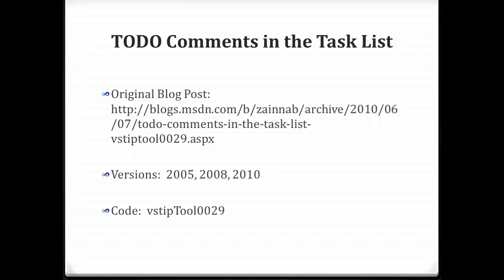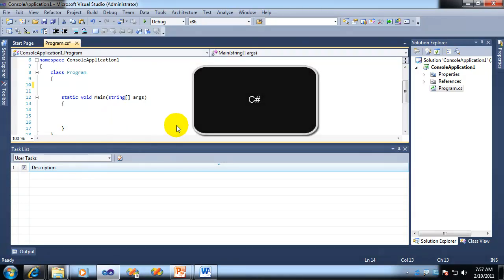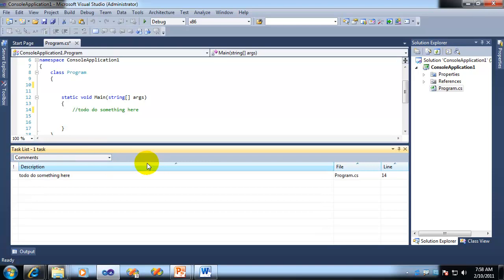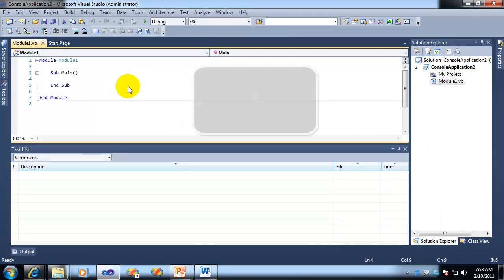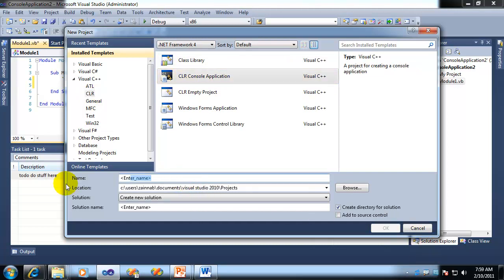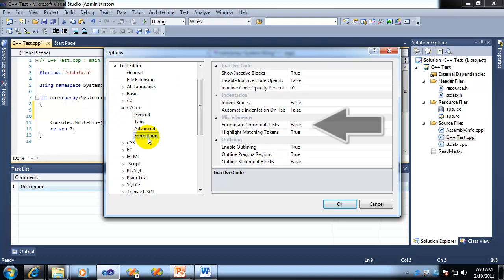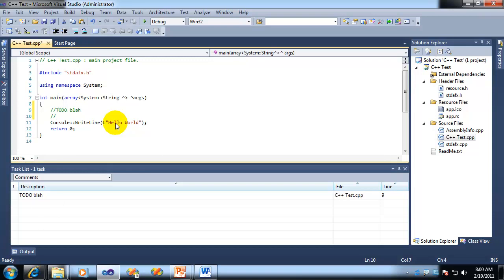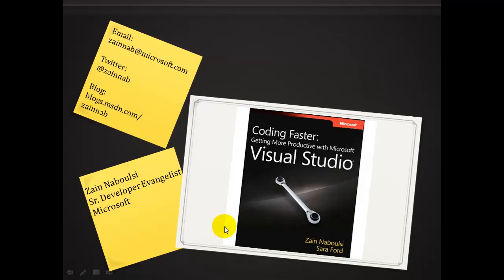TODO Comments in the Task List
Versions:  2005, 2008, 2010

Code:  vstipTool0029